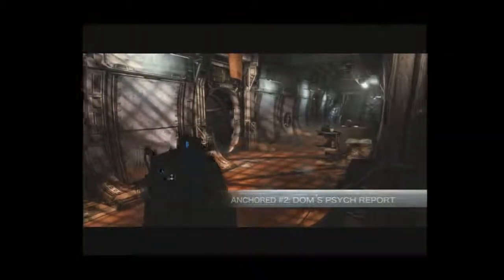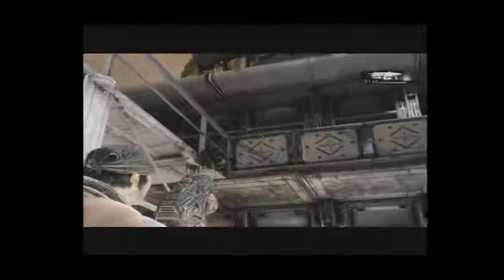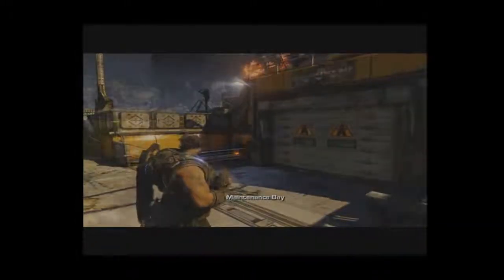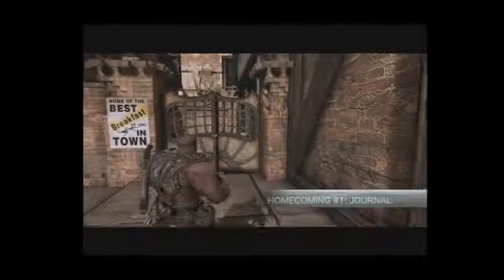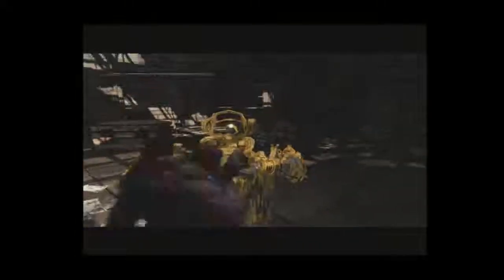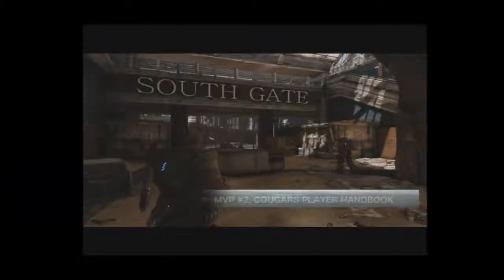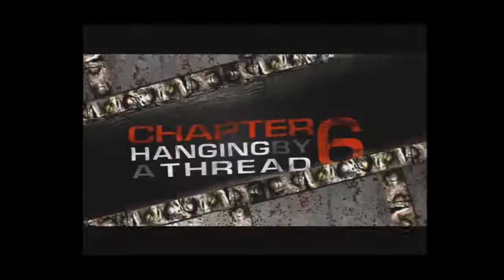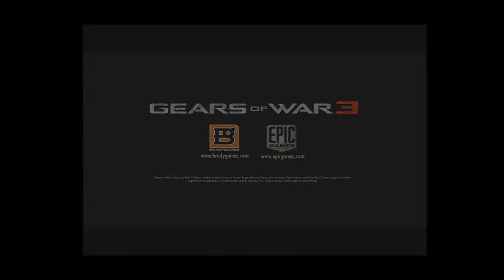Gears of war 3 official stratergy guide to find collectibles